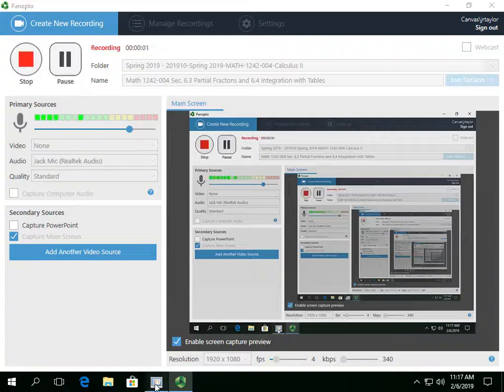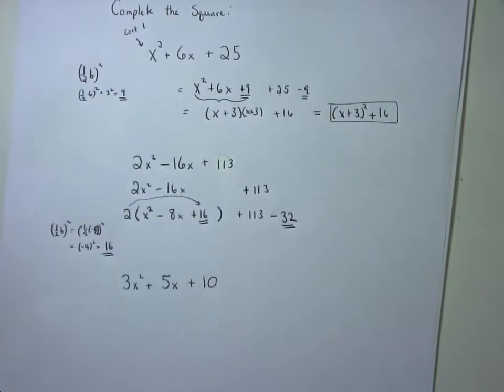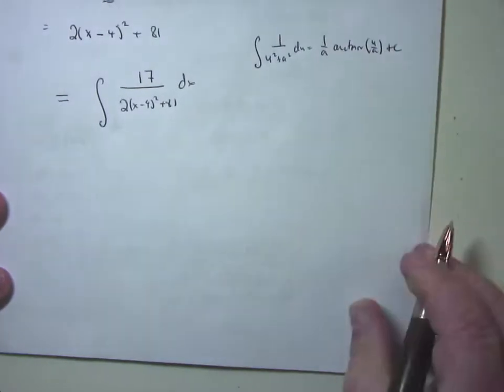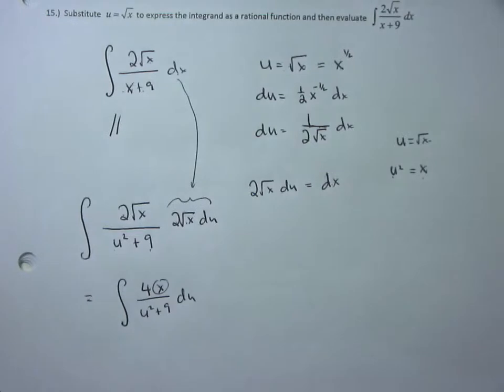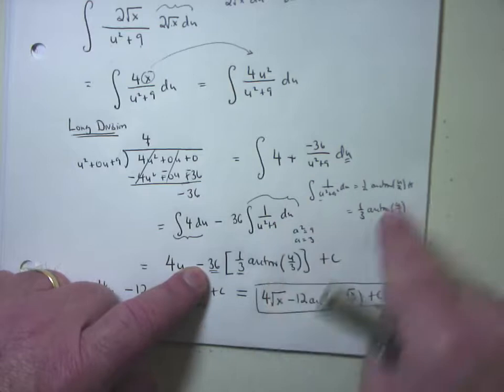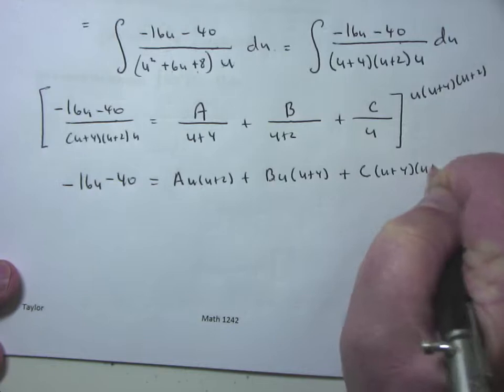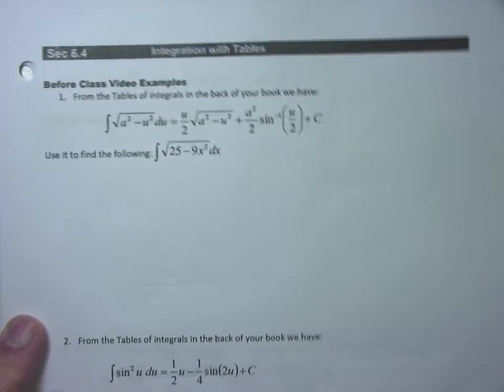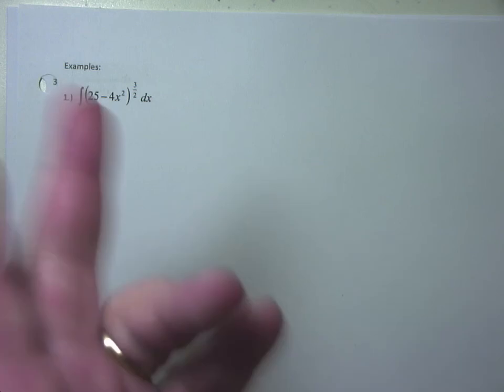12 Math 1242 Sec 6 3 More on Partial Fractons and 6 4 Integration with Tables